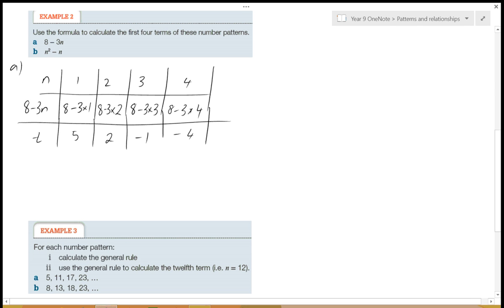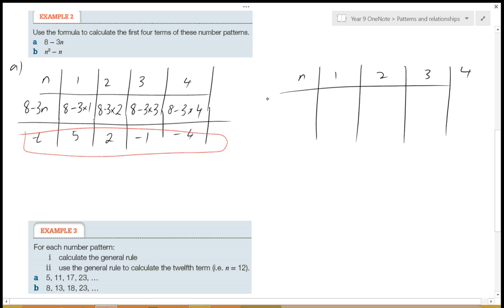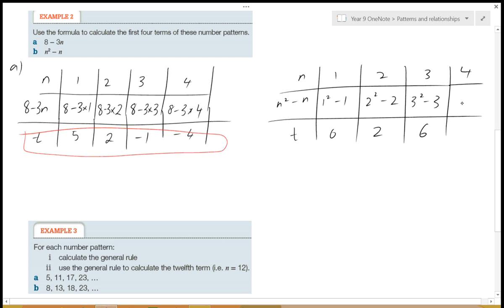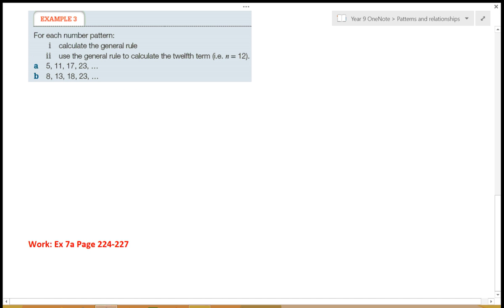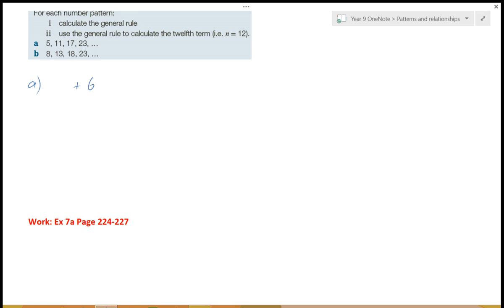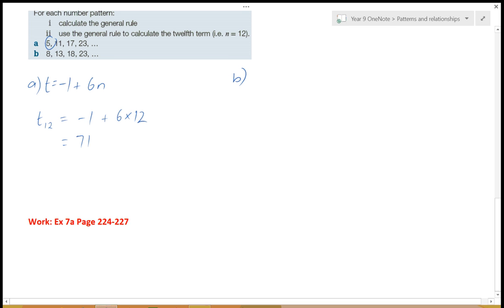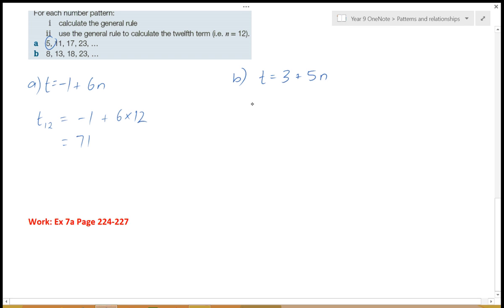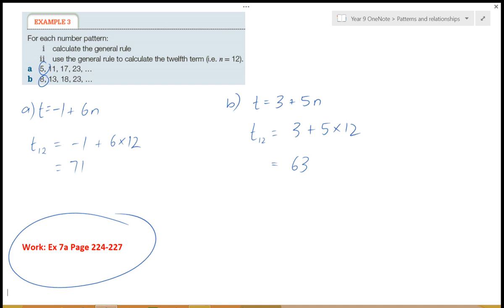patterns 2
Description